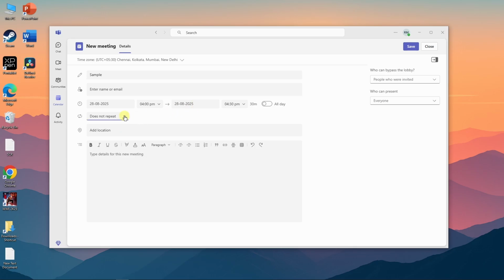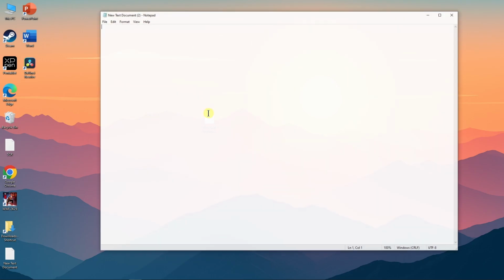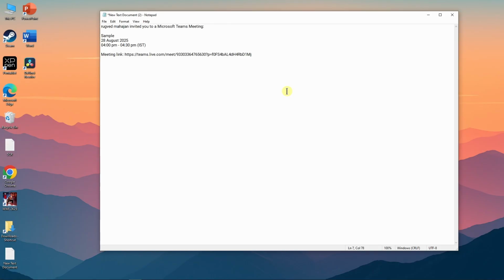How to Create a Teams Meeting Invite Link (Full Guide)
In this video, I show you how to create a Teams meeting invite link. Learn the simple steps to generate a meeting link that you can share with anyone for quick access.